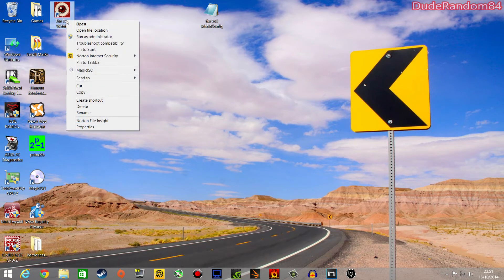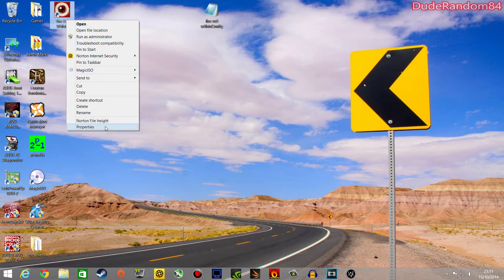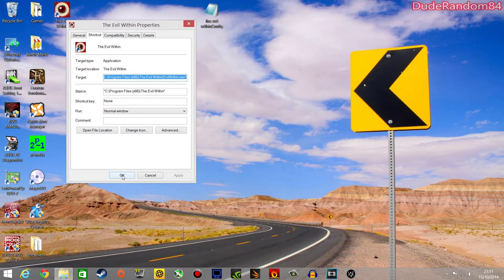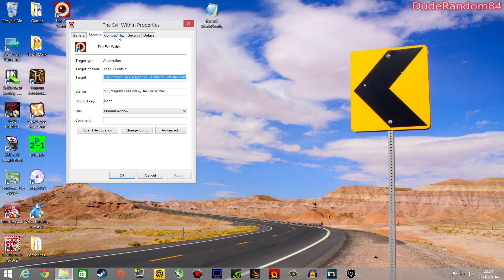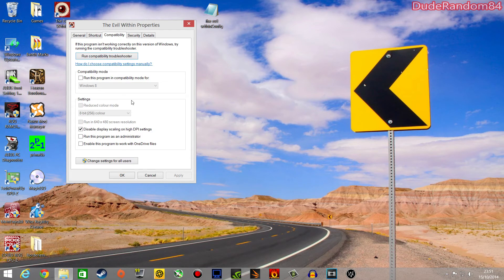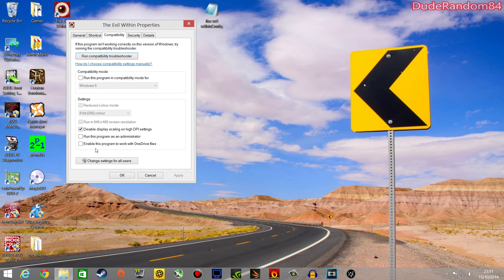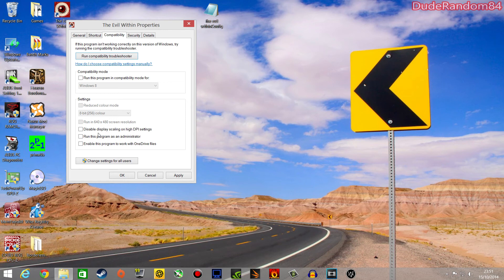The Evil Within 1080p 4K Screen Shifting Half Screen Scaling Fix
Just a quick fix for people having issues displaying The Evil Within on Pc at 1080p or higher and having the screen shift and not fitting properly.